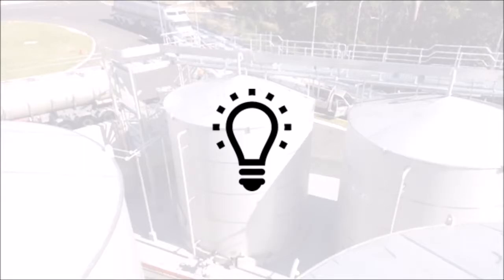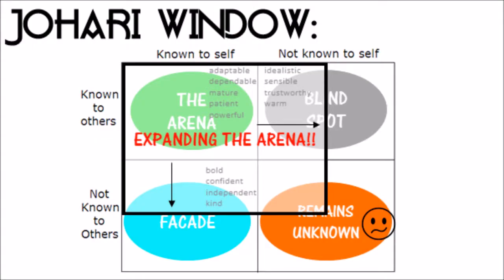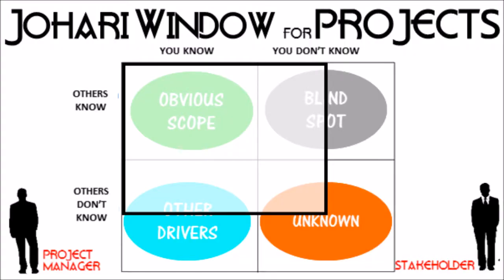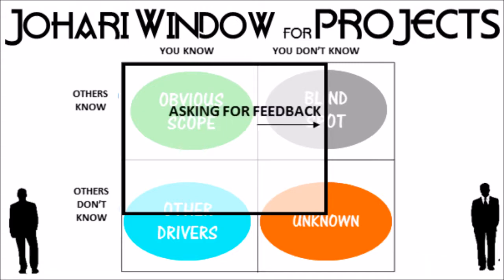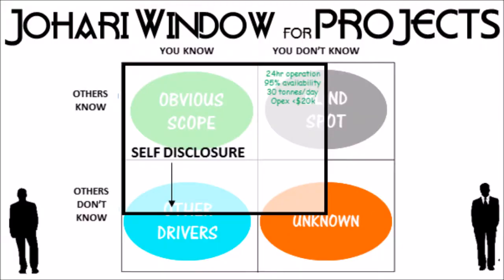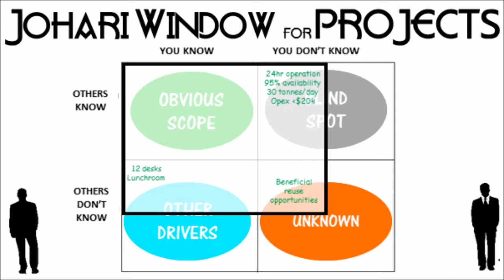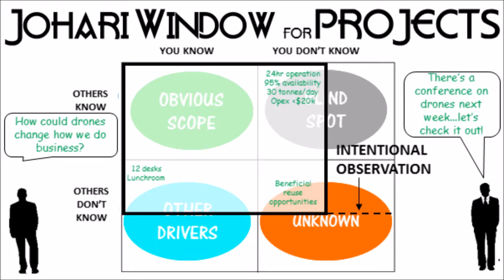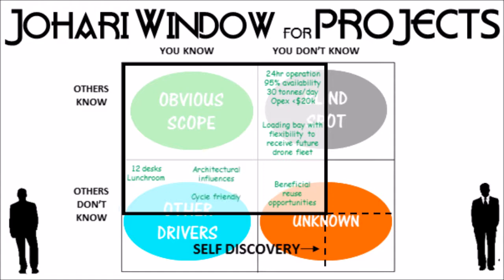Johari Window for project scope development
The Johari window is a technique developed in 1955 by psychologists Joseph Luft and Harrington Ingham. It can be used to explain the difference between the things you know about yourself compared to the perceptions others have of you. The idea is that the more these perceptions align, the stronger the relationships you build with others.

This episode is the second in a two part series.
Part 1: Explained the Johari window using a quick worked example
Part 2: Discusses how this way of thinking might be applied to understanding the scope of a complex project

The second part is not the way Luft and Ingham intended the model to be used, but I think there are some interesting parallels between understanding a person, and understanding a project. If nothing else its an idea for you to ponder.

For the ladies – customisable fashion, made to fit (express yourself in the office)

Leader Logic shares tips and insights on modern engineering, planning and project and design management, from someone who's actually doing it. Think of it as part mentoring, part pep talk, part opportunity to learn something new.